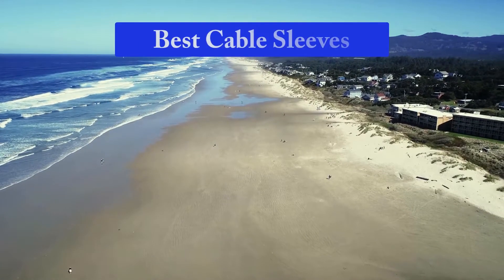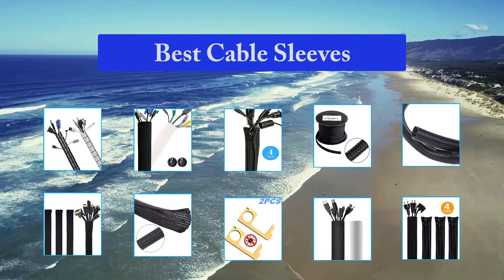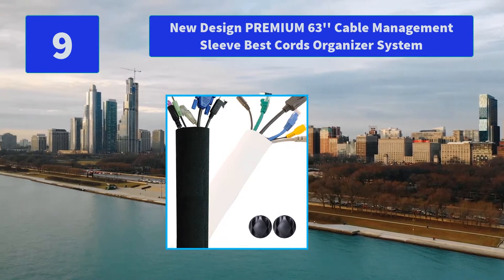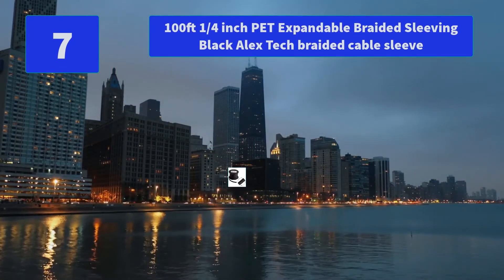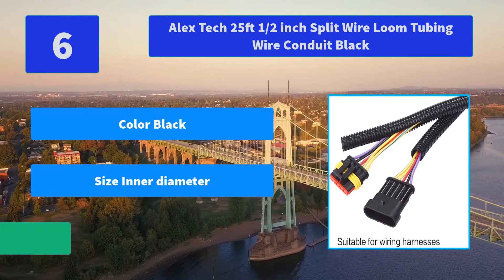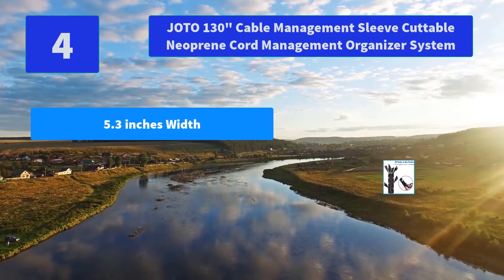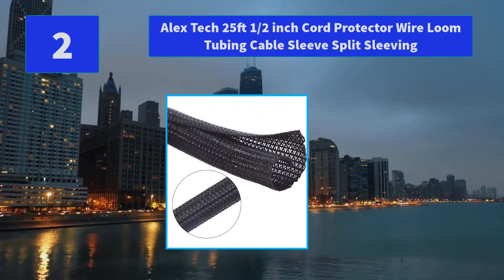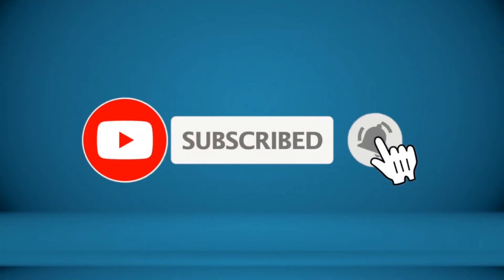▶️Cable Sleeves: Top 10 Best Cable Sleeves For 2020 - [ Buying Guide ]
✅ To save you both time and money, we’ve chosen some of the Best Cable Sleeves brands and models.

Here are our Best Cable Sleeves Reviews For 2020 that we offer for you today. Check out each item and compare the features included, to helping you make the best purchasing decision worth your money.

Cable Management SleeveJOTO Cord Management System for TV Computer
Alex Tech 25ft 1/2 inch Cord Protector Wire Loom Tubing Cable Sleeve Split Sleeving
No Touch Door Opener Closer Portable Stick for Push The Elevator Button
JOTO 130" Cable Management Sleeve Cuttable Neoprene Cord Management Organizer System
Bestfy Cord Organizer System Cable Management Sleeve 19.5 inch
Alex Tech 25ft 1/2 inch Split Wire Loom Tubing Wire Conduit Black
100ft 1/4 inch PET Expandable Braided Sleeving Black Alex Tech braided cable sleeve
Cable Sleeve Cable Cover Wire and Cord Hider Set of 4 Computer
New Design PREMIUM 63'' Cable Management Sleeve Best Cords Organizer System
120 Inch Cable Sleeve Flexible Cord Bundler Wire Wrap Cable Management System

To save you the hassle, we took the initiative to thoroughly research and compile to you this review of the best of Cable Sleeves the market has in store for you at this point in time.

So It's a Perfect Time for buying your first Cable Sleeves now.